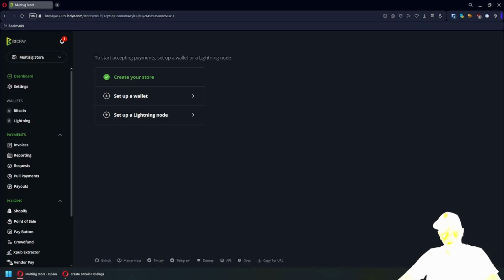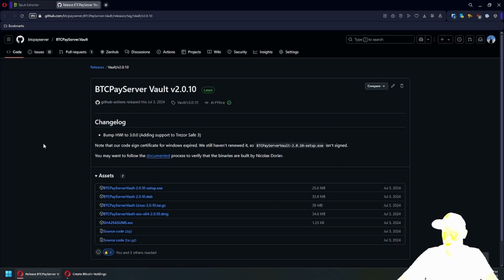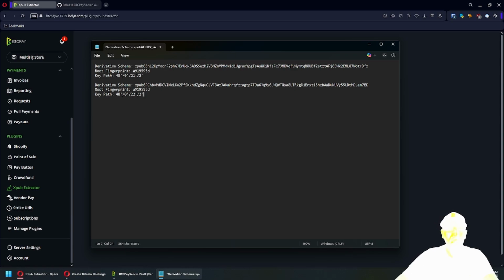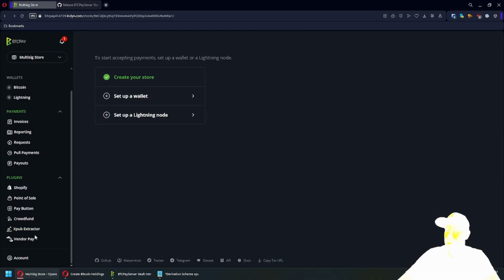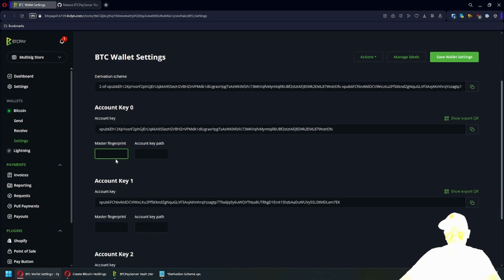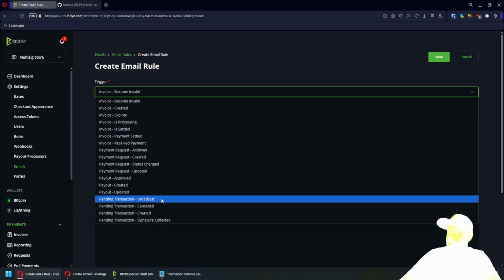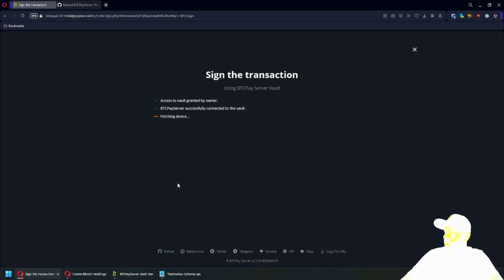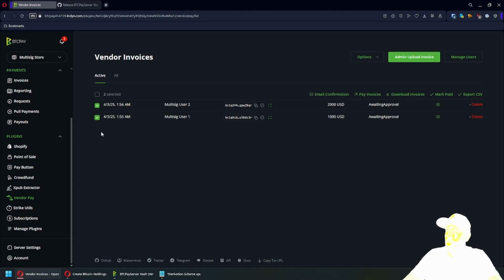Create & Use a Multisig Wallet in BTCPay Server with Hardware Wallets (Step-by-Step Guide)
BTCPay Server has supported multisig wallets for a while, but version 2.1.0 brings a complete redesign of the user experience and introduces powerful new features aimed at improving security, collaboration, and flexibility.
Collaborative custody: Create wallets that require multiple signatures to authorize a transaction.

Self-hosted multisig coordination: Keep control of your company’s public keys and signing flow without relying on a third-party.

Hardware wallet support: Works seamlessly with the BTCPay Vault and is compatible with majority hardware signing devices.

Notification system: Stay informed with email alerts when transactions are created, pending, (requiring sufficient amount of signatures), and broadcasted.

Integration with plugins: Works with Vendor Pay and future features, enabling multisig-based payouts. Integrates with Xpub Extractor, allowing all multisig participants to easily get appropriate format

Whether you're managing company funds, implementing shared custody, or simply want more control, the new multisig experience is built to scale with your needs.

For more details, check the documentation.